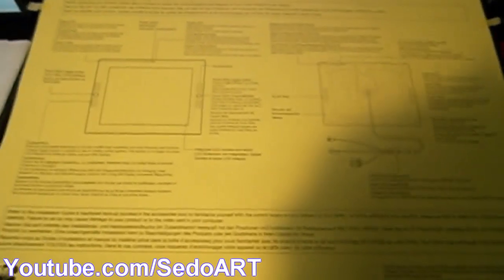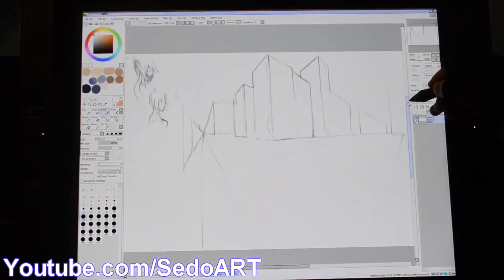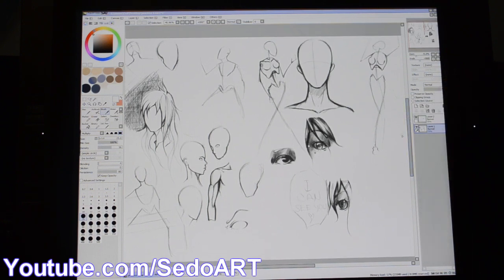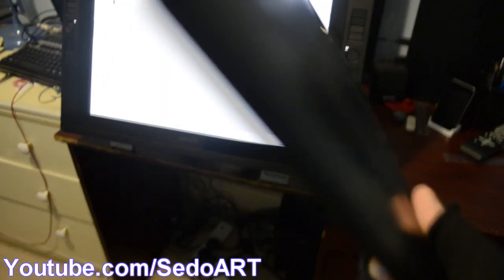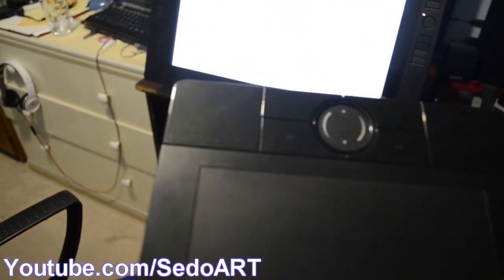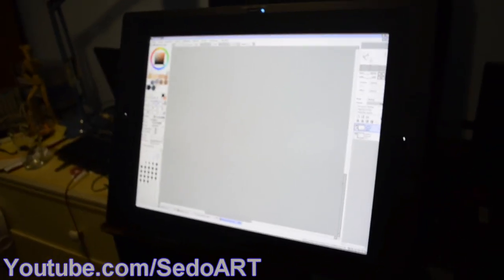Wacom Cintiq 21UX + Demo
My New drawing TABLET!! LETS Open the BOX shall we?! Took me 2 years to saved the money to get this thing. MORE Videos to come! OwO

ReMixer(s): Fatty Acid, sephfire
Composer(s): Noriko Matsueda, Takahito Eguchi